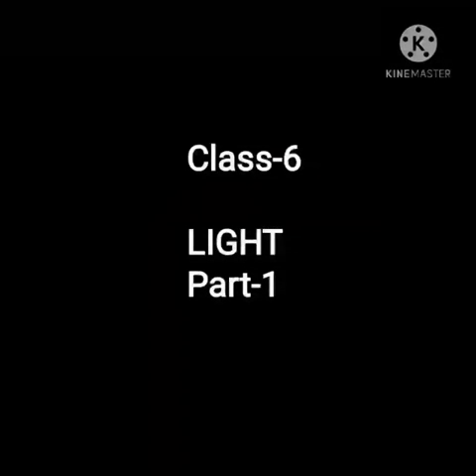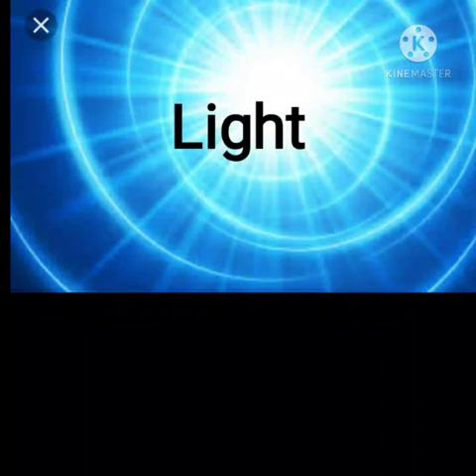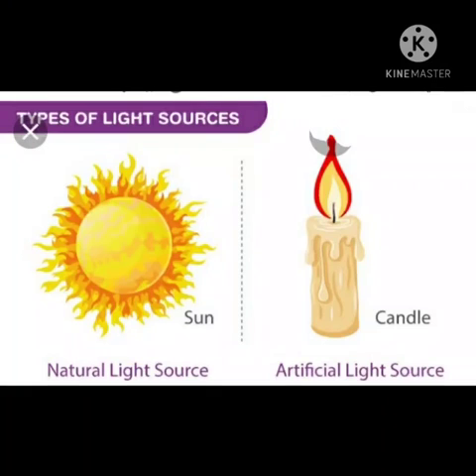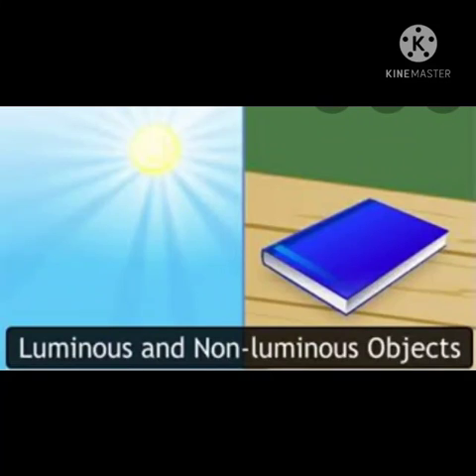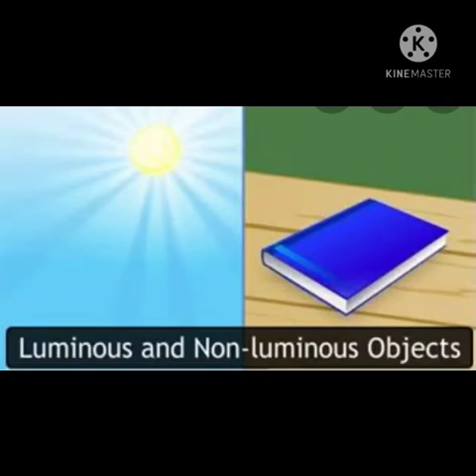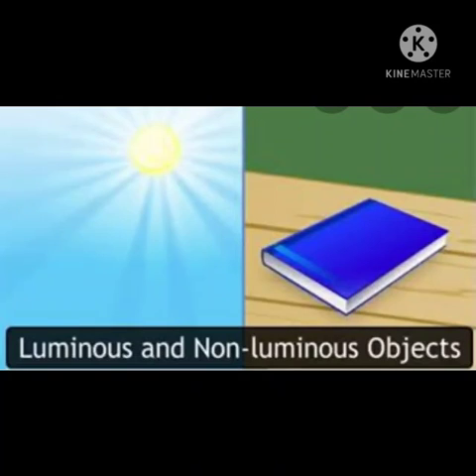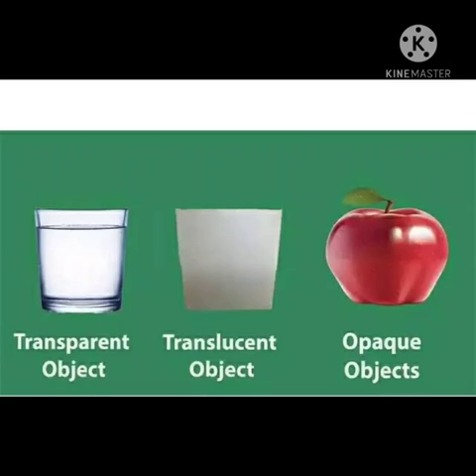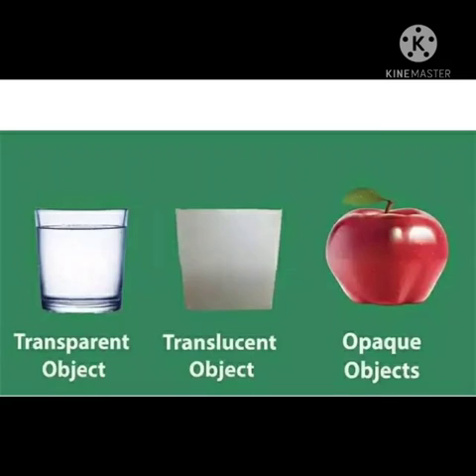Class 6 Physics Ch Light Part1